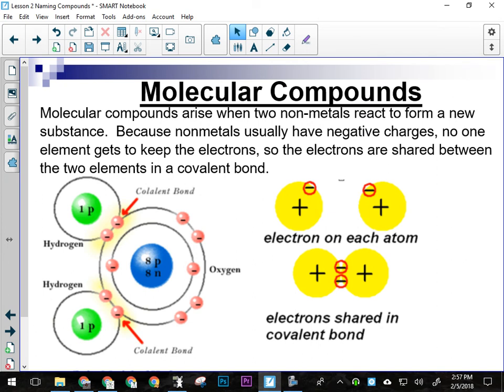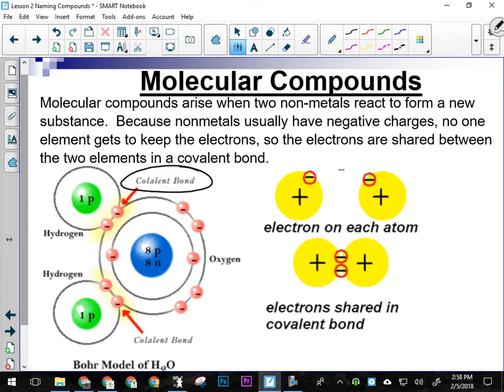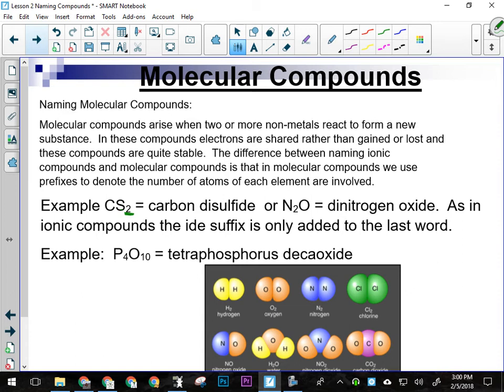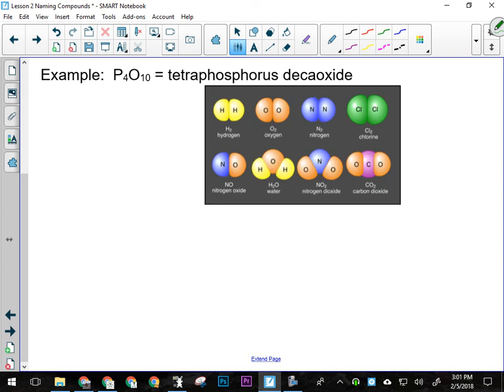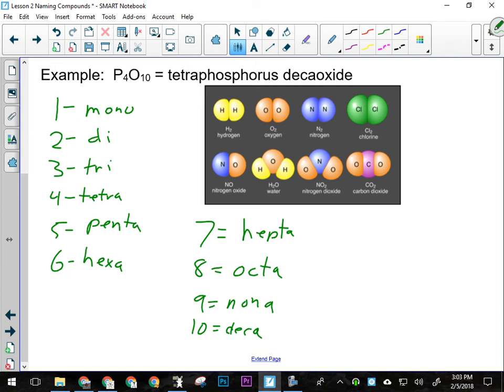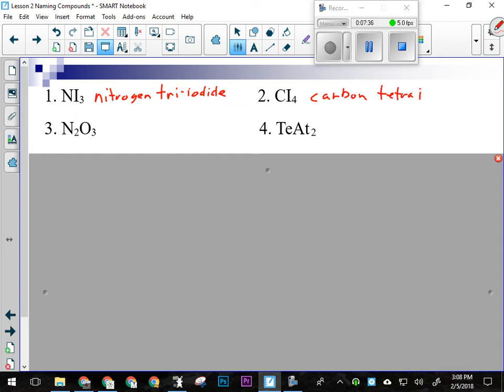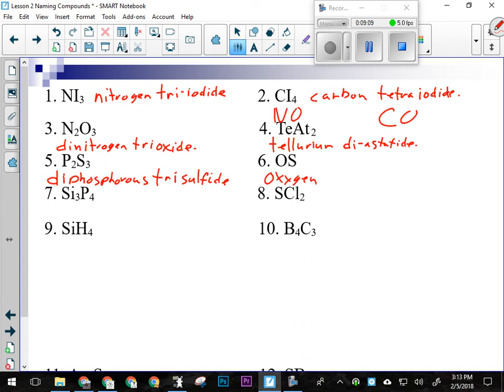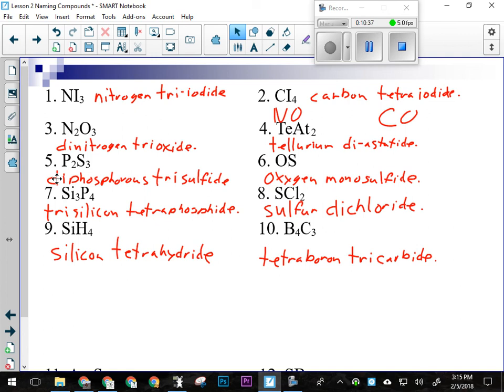Science 10: Naming Molecular Compounds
Instructions for writing the names of binary molecular compounds.
Lots of solved examples.